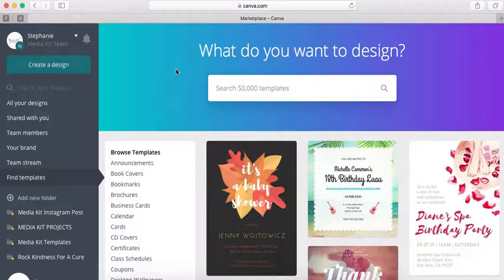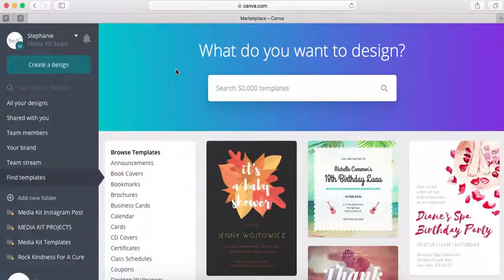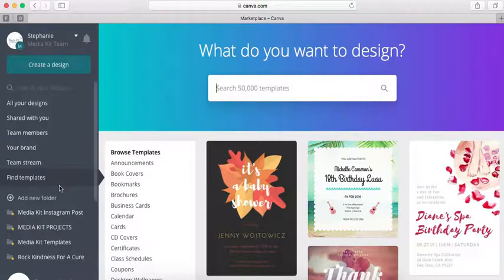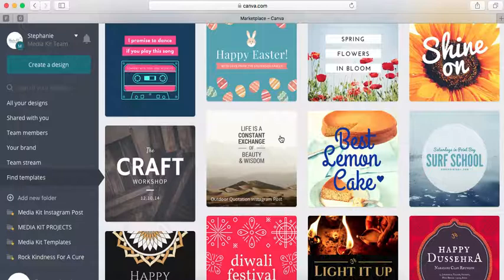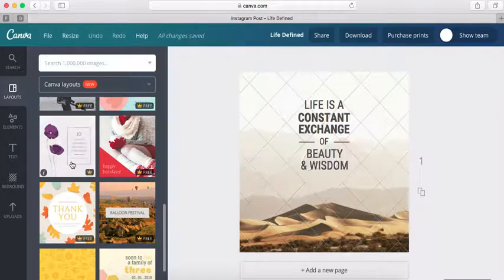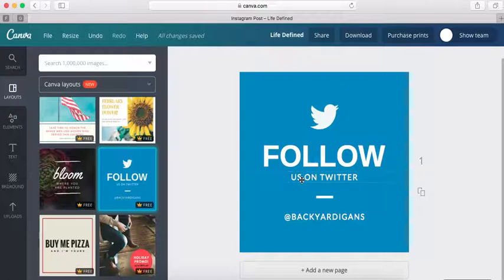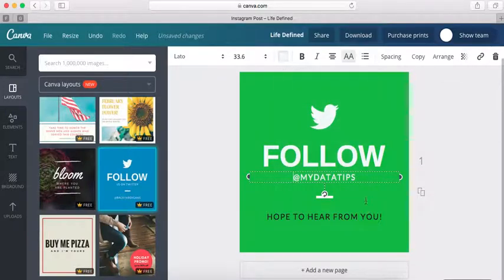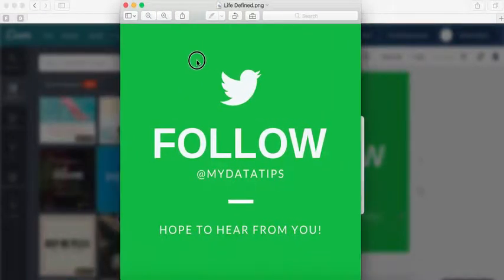BEST FREE WEBSITE FOR GRAPHIC DESIGN & TEMPLATES - CANVA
BEST FREE WEBSITE FOR GRAPHIC DESIGN & TEMPLATES.

What is Canva? Canva is a graphic-design tool website, founded in 2012. It uses a drag-and-drop format and provides access to over a million photographs, graphics, and fonts. It is used by non-designers as well as professionals.

*Ring Doorbell
*Black PopSockets
*Black PopSockets with car mount
*Monster Powercard
*Rust-Oleum Garage Floor Kit gray
*Rust-Oleum EpoxyShield 2 gal, gray (VALUE Pack)

📌About Me: Full-time working mom who has a passion for productivity, product reviews, DIYs, food and life's randomness.  This is my variety channel where I love sharing and giving back! Thanks for stopping by and reading!

📌Gear:
Editing: iMovie
Camera: iPhone 6plus
Camera: Sony a5100 - *
Camera: T4i Rebel DSLR - *
Handheld Tripod